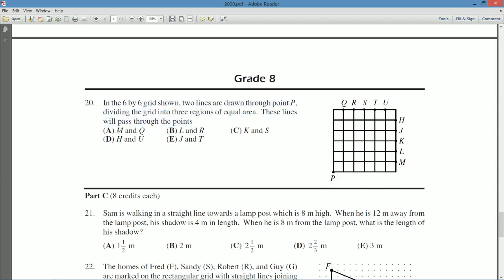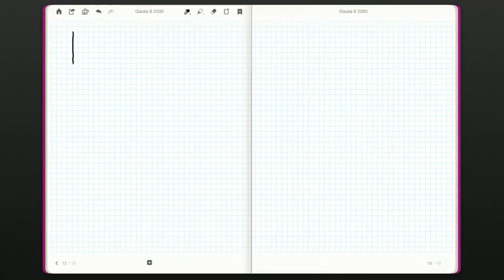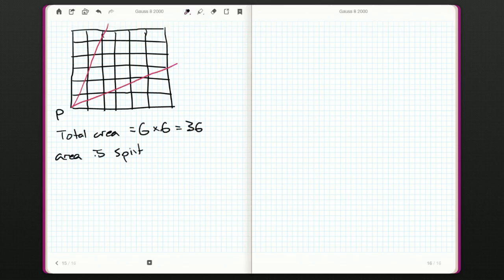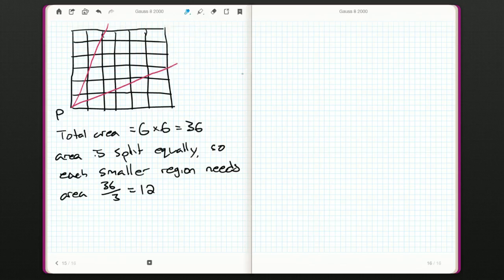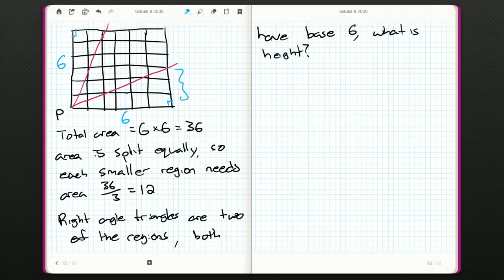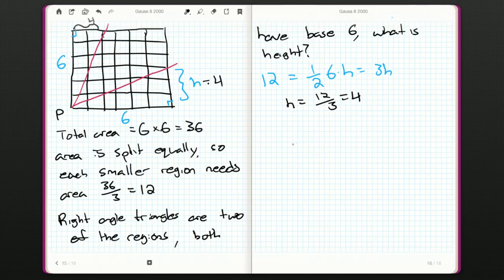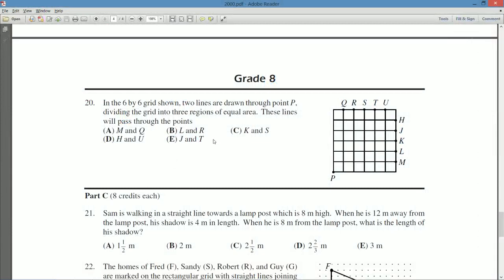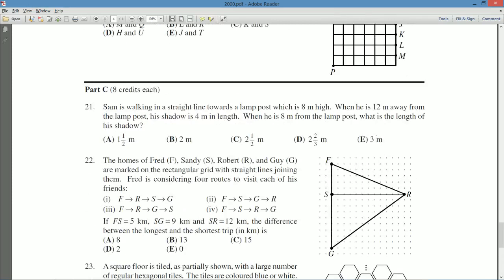Gauss 8 2000 20